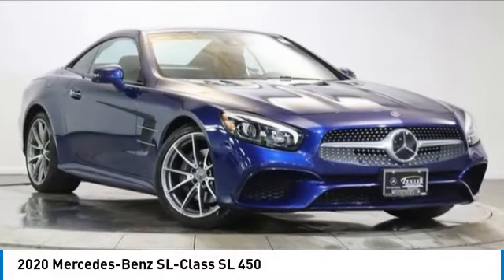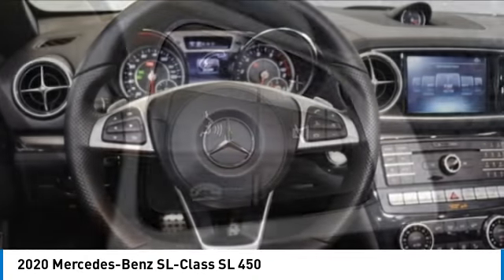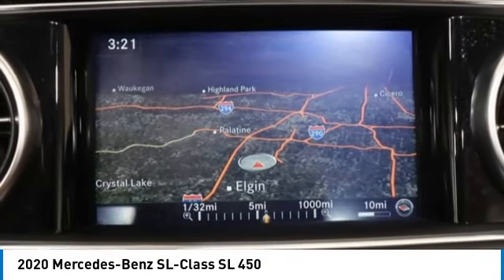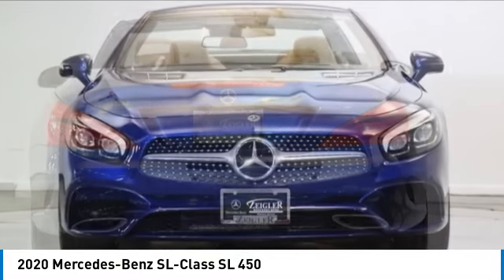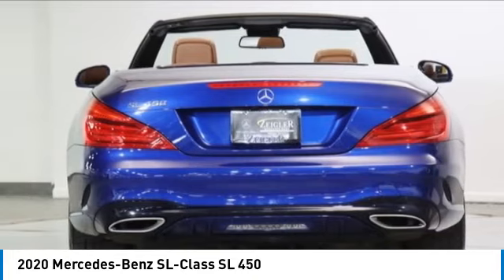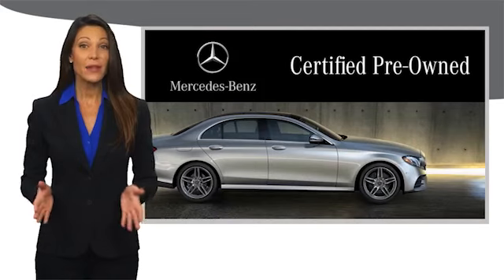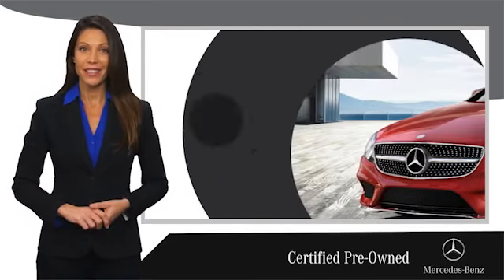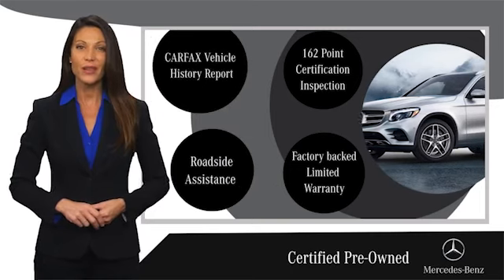2020 Mercedes-Benz SL-Class M232383A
2020 Mercedes-Benz SL-Class SL 450

MERCEDES-BENZ CERTIFIED w/ 5 YEAR UNLIMITED MILE WARRANTY from the original in-service date! 4 NEW TOP SHELF O.E.M TIRES! ALL NEW MB BRAKES - FONT & REAR - PADS & ROTORS! A-SERVICE PERFORMED! ALIGNMENT COMPLETED! LOADED! PREMIUM PKG $4,100! 19 INCH 'AMG WHEELS $500! ILLUMINATED DOOR SILLS $3.50! LOCKING WHEEL BOLTS $150! SUPER CLEAN! CLEAN CARFAX/ONE OWNER! THIS IS THE ONE! Brilliant Blue Metallic 2020 Mercedes-Benz SL-Class SL 450 RWD 9-Speed Automatic 3.0L Bi-Turbo V6 Black w/Perforated Nappa Leather Upholstery, Active Multicontour Seats w/Massage, Active Parking Assist, AIRSCARF Ventilated Headrests, Grey-Painted Brake Calipers w/Perforated Discs, Heated & Active Ventilated Front Seats, Panorama Roof, Premium Package.brCertified. Brilliant Blue Metallic 2020 Mercedes-Benz SL-Class SL 450 RWD 9-Speed Automatic 3.0L Bi-Turbo V6 Black w/Perforated Nappa Leather Upholstery, Active Multicontour Seats w/Massage, Active Parking Assist, AIRSCARF Ventilated Headrests, Grey-Painted Brake Calipers w/Perforated Discs, Heated & Active Ventilated Front Seats, Panorama Roof, Premium Package.brbrRecent Arrival! 20/28 City/Highway MPGbrbrMercedes-Benz Certified Pre-Owned Details:brbr  * Transferable Warrantybr  * Roadside Assistancebr  * Warranty Deductible: $0br  * 165+ Point Inspectionbr  * Includes Trip Interruption Reimbursement and 7 days/500 miles Exchange Privilegebr  * Limited Warranty: 12 Month/Unlimited Mile beginning after new car warranty expires or from certified purchase datebr  * Vehicle HistorybrbrbrThe value of used vehicles varies with mileage, usage and condition. Book values should be considered estimates only.